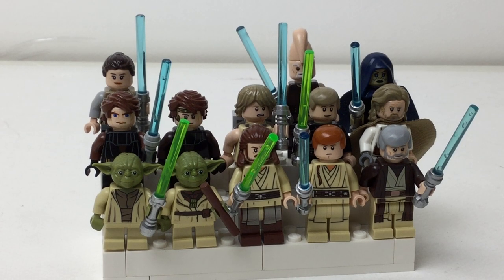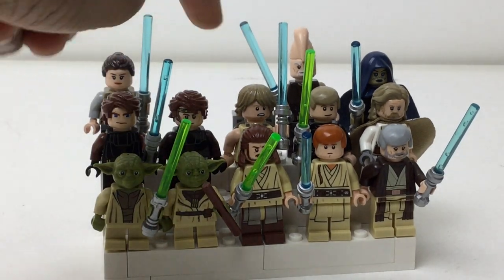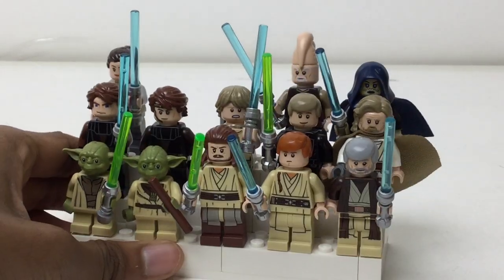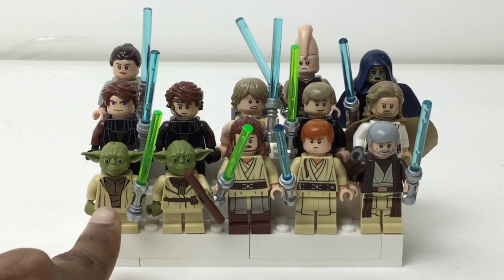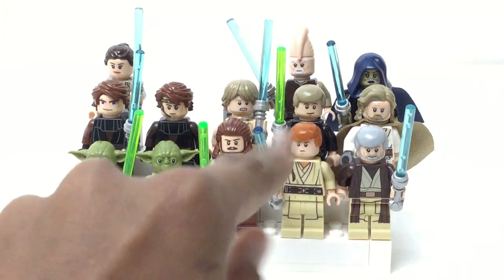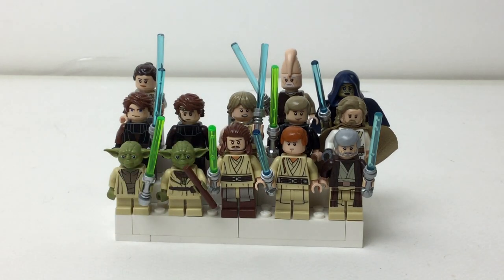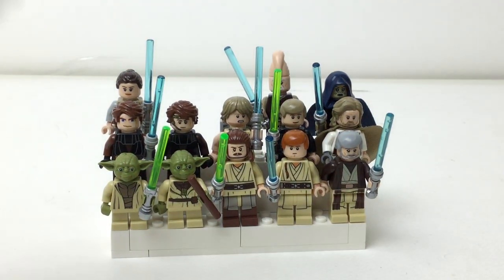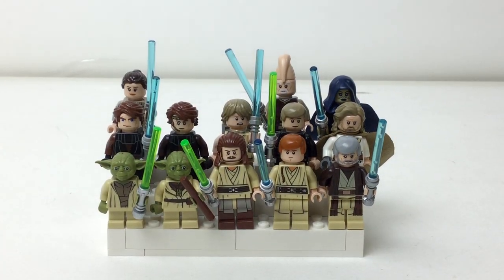My lego Star Wars Jedi Minifigures Collection! Minifigure Stands #9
Here are all the jedi I own right now!